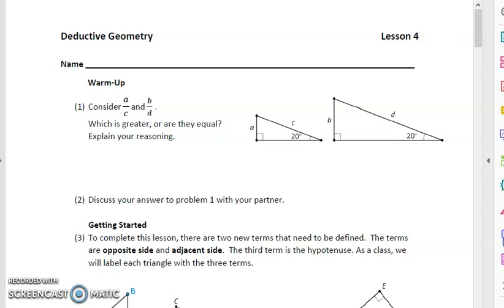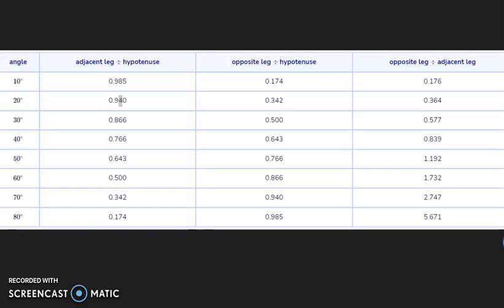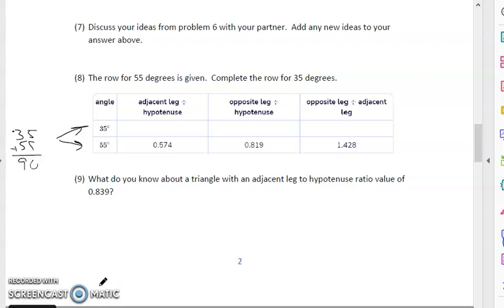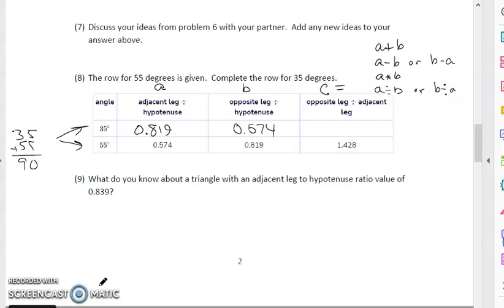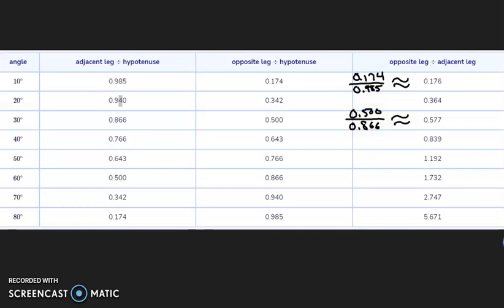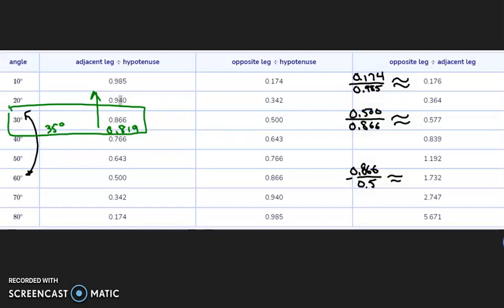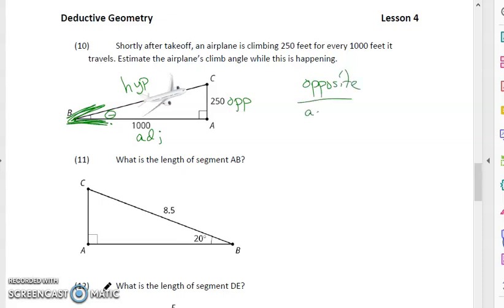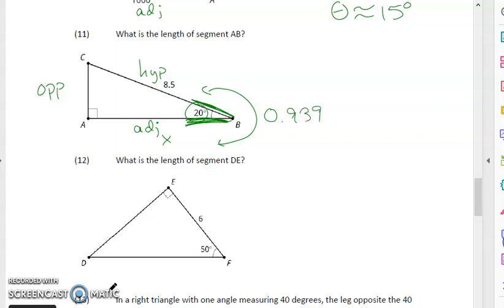geom 012423 vid1